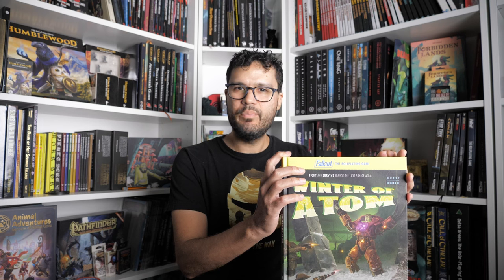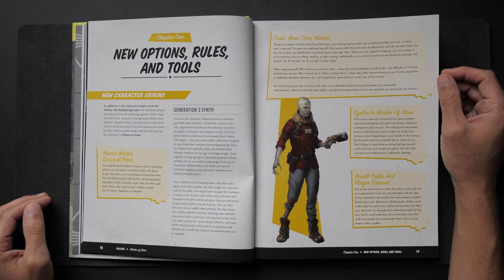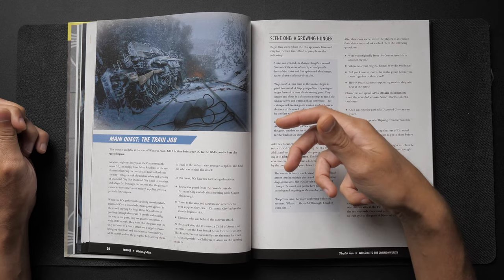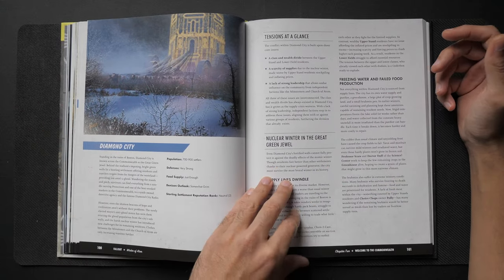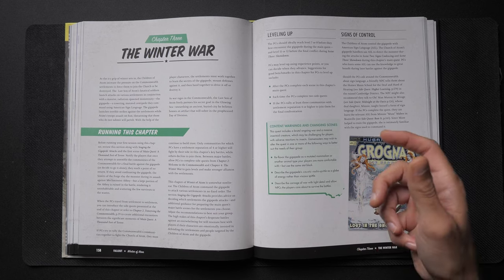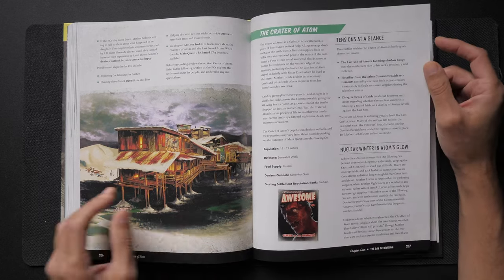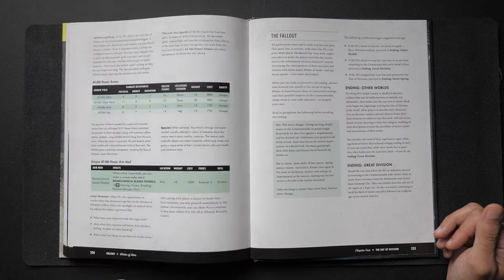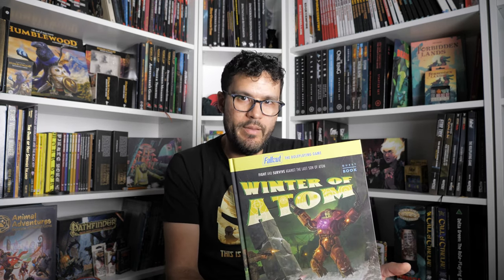Fallout RPG: Winter of Atom Review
In the ruins of old Boston, the Commonwealth settles in for a long, deadly winter. As its hungry communities do their best to find food and survive the cold, a new sect of the Church of the Children of Atom arrives. Their flock grows as they spread their worship of nuclear division and radiation across the region. Led by an enigmatic prophet calling himself the Last Son of Atom, the Church’s army plans to ignite an all-out winter war with the settlements that dare reject their atomic god. A group of ragtag survivors must do whatever it takes to protect their communities and keep the Commonwealth from becoming ground zero… again.

Chapters
0:00 Introduction
2:28 New Player Options
4:53 Welcome to the Commonwealth
11:11 The Winter War
14:19 The Day of Division
18:43 Final Thoughts